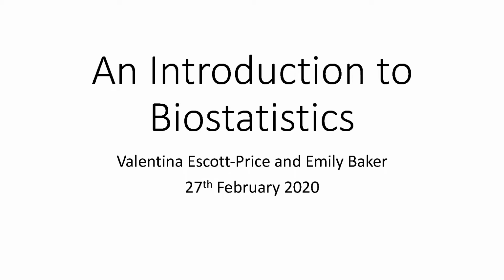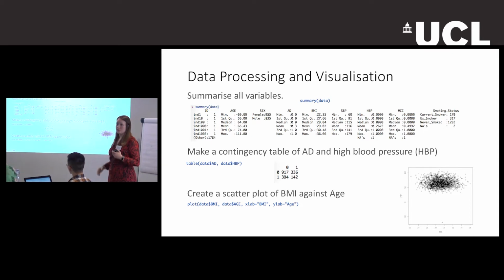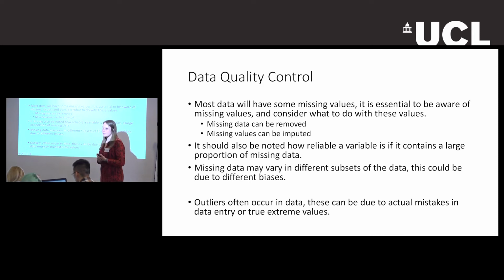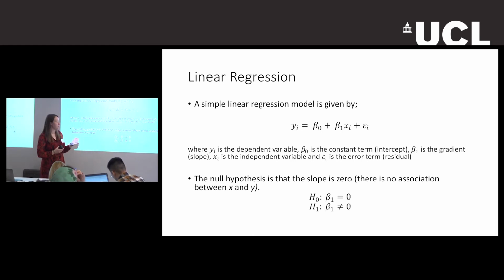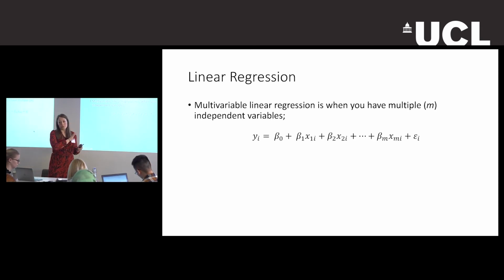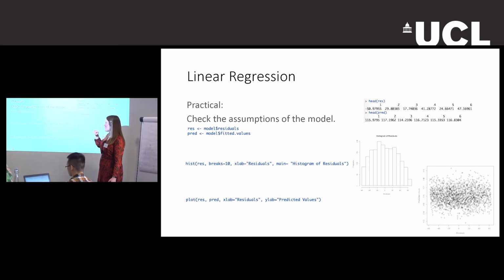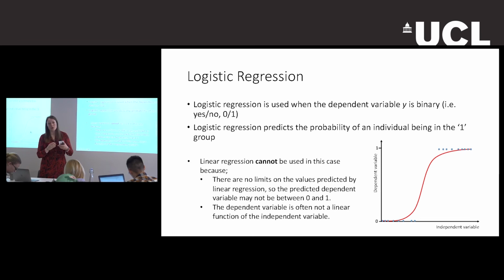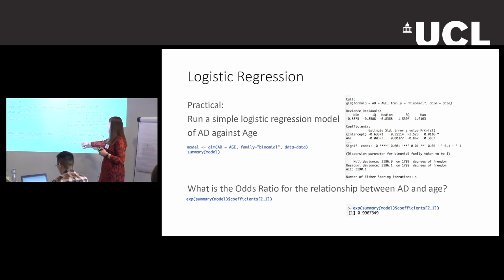Biostatistics with R (Part 2/2) - Bioinformatics for Biologists Workshop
Bioinformatics for Biologists - A Training Workshop from UK Dementia Research Institute (ukdri.ac.uk)

Biostatistics with R
Prof Valentina Escott-Price & Dr Emily Baker (UK DRI at Cardiff University)
- Multiple testing correction (introduction, explanation, simple corrections)
- Power calculation
- Data processing, uploading, visualisation
- Data quality control: missing values, outliers, etc
- Hypothesis testing with regression (linear & logistic)
- Interpretation of the results.